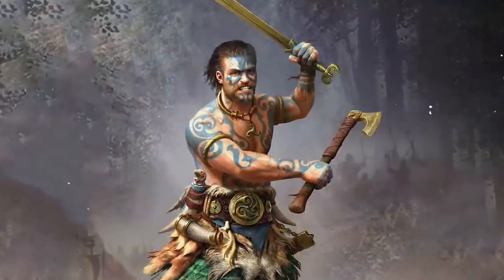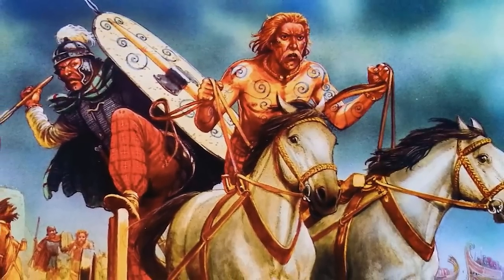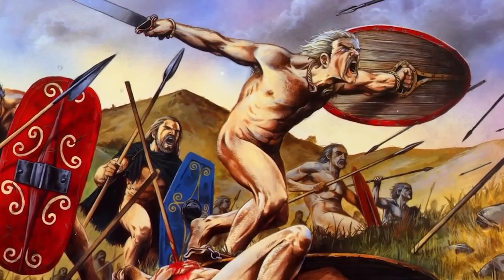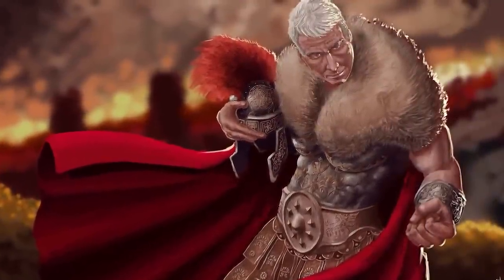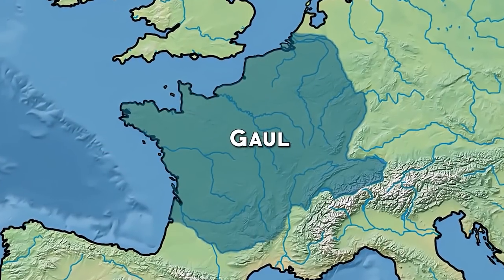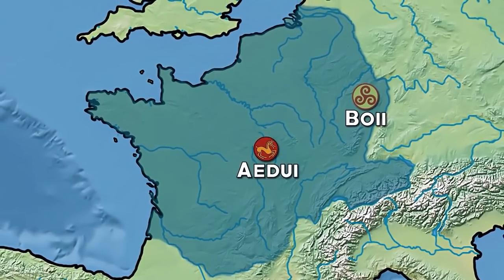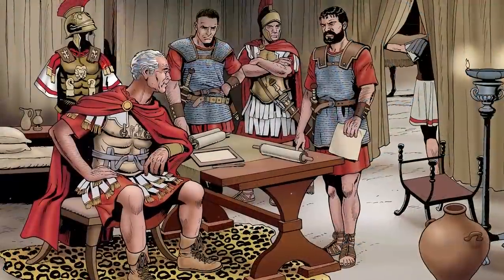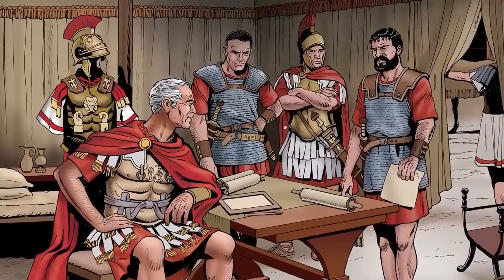Who were the Celts? The Valiant People Who Defied Rome - Great Civilizations